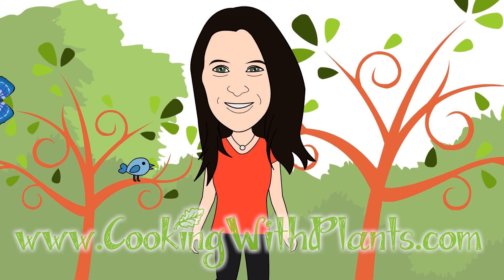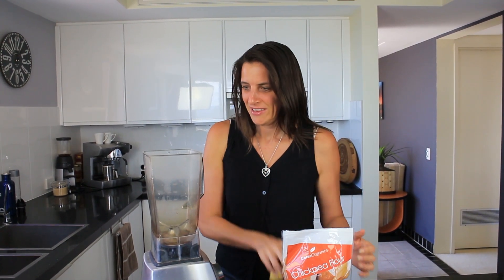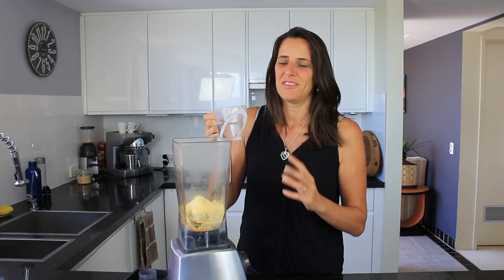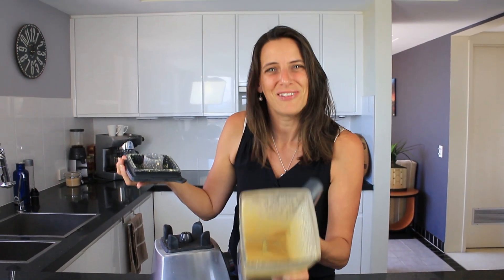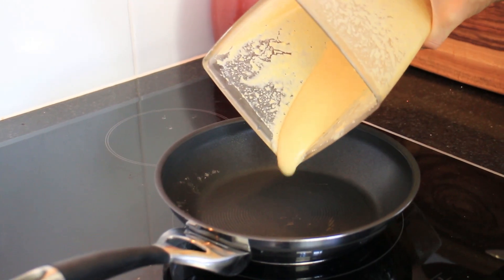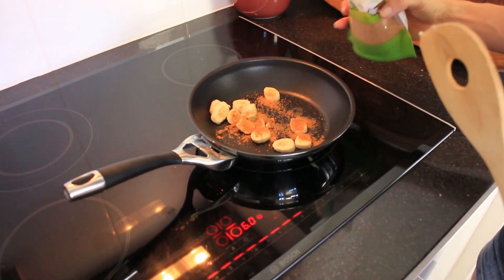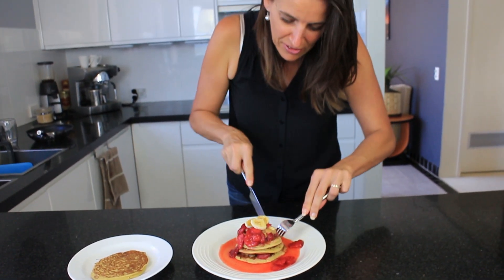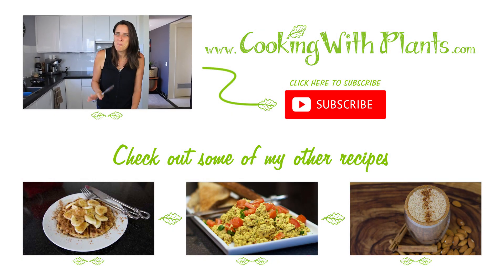Best Ever 2 Ingredient EASY Pancakes Recipe (No dairy or eggs)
If you want to learn how to make pancakes from scratch and are looking for a fool-proof super easy pancake recipe, then this is it! Just 2 ingredients and some water. YUM! This recipe is 100% plant based vegan and tastes so good! No dairy or eggs - and gluten free!

It is a delicious no oil vegan pancake recipe that's great for breakfast, lunch or dinner! If you're following a McDougall diet, then this also meets the criteria :-)

INGREDIENTS:
2/3 cups chickpea flour
1 ripe banana
+ 1/2 cups of water (plus extra as needed if batter thickens up to much)